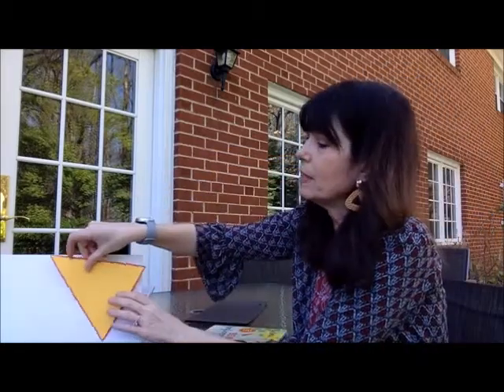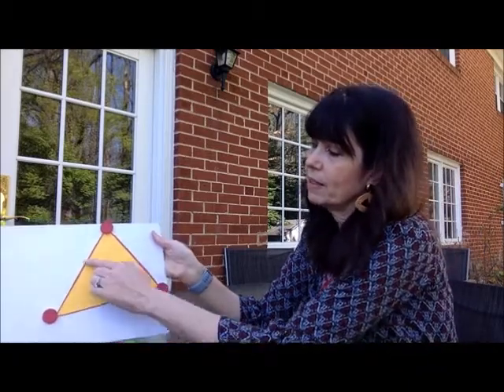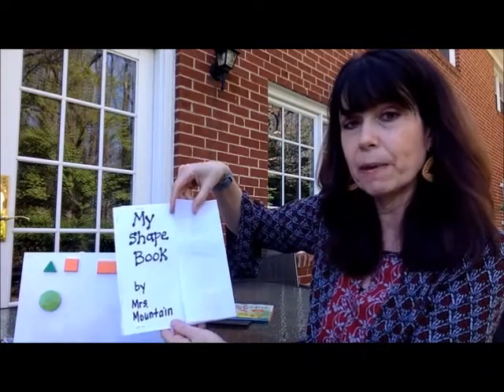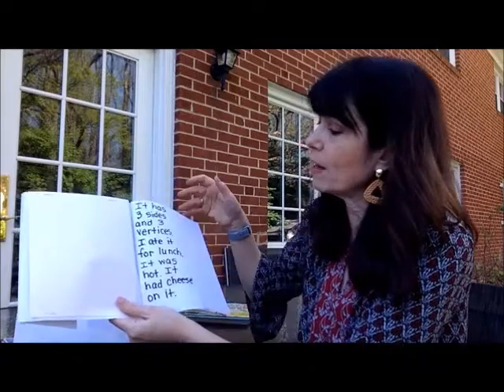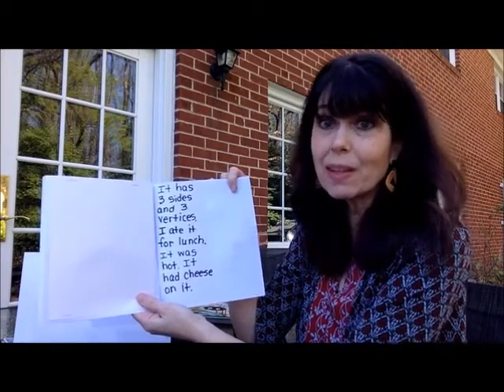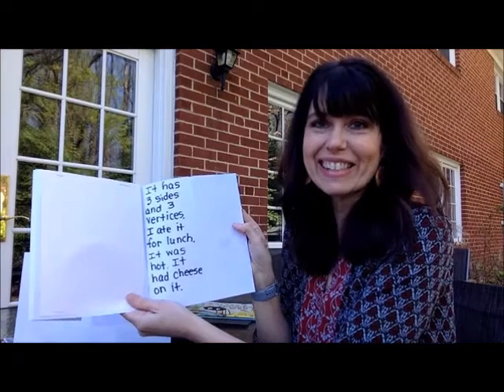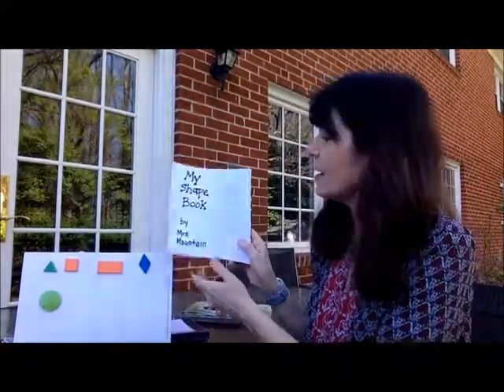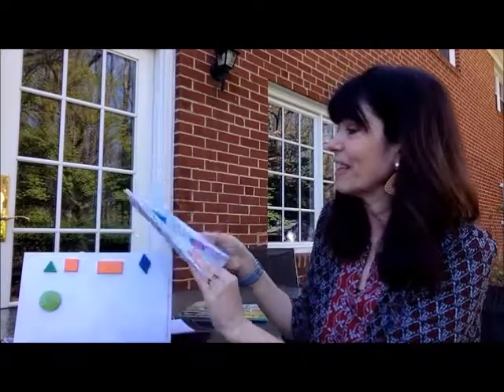Kindergarten Lesson: Final Shape Lesson